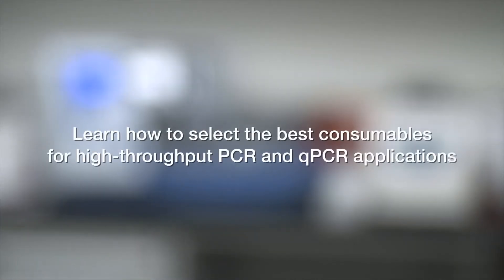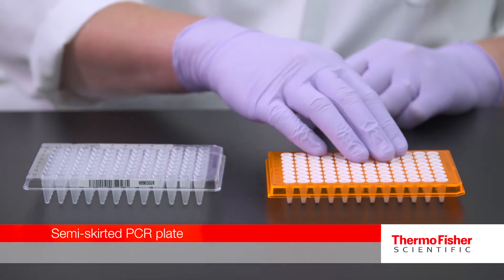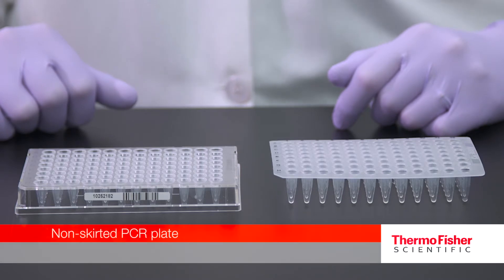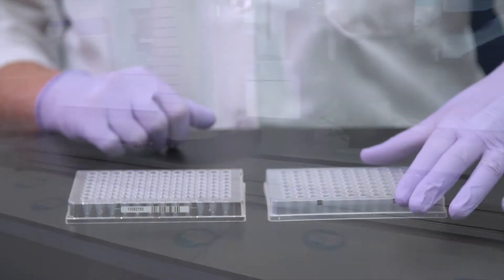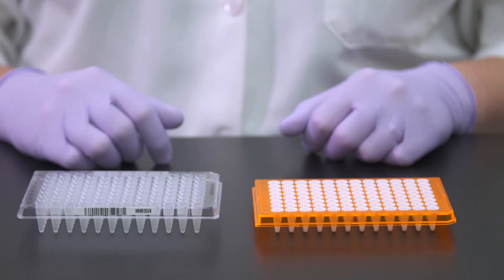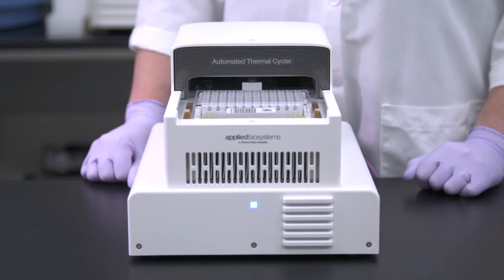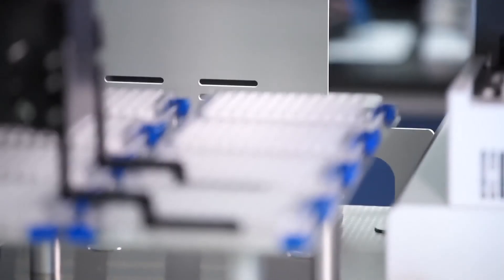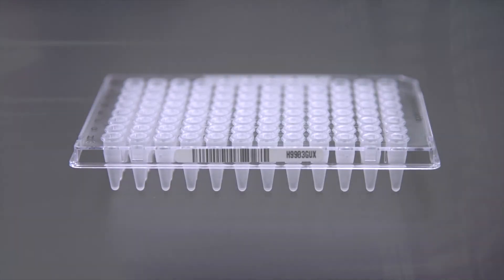How to Select the Best Consumables for High Throughput PCR/qPCR Reactions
Select the right plastics for your automated and high thorughput PCR